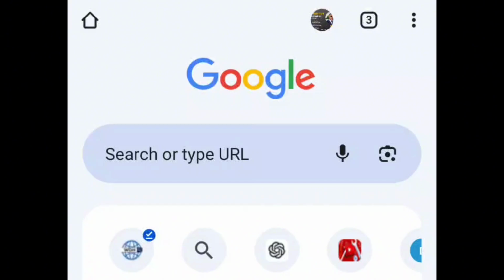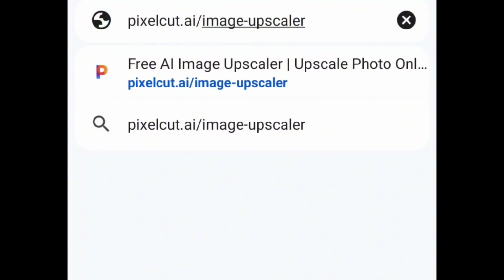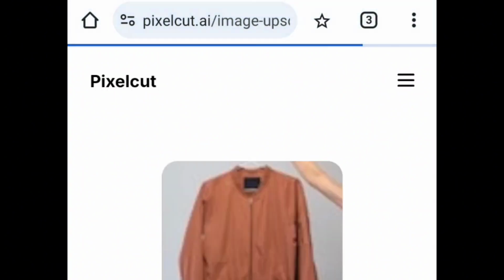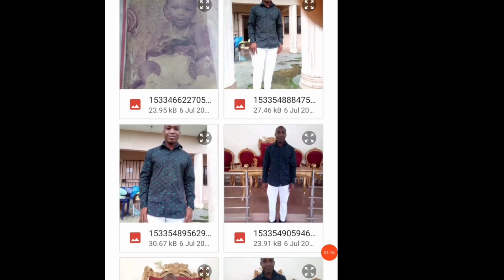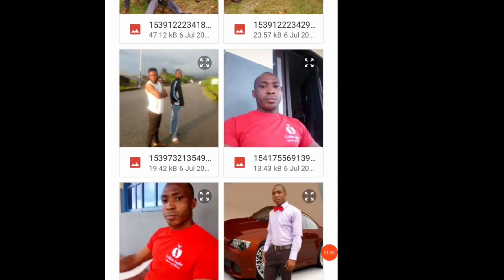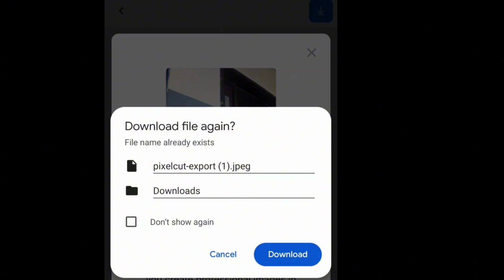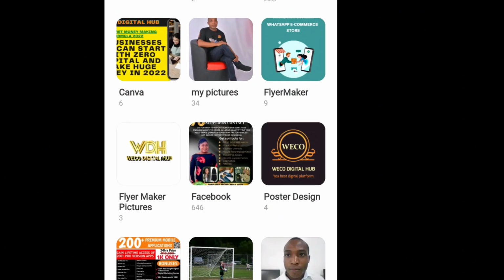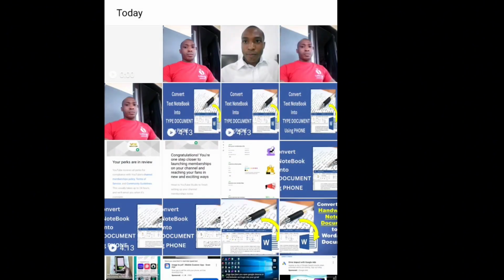How to upscale Your Image | Best Image Upscale AI (100% Free)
In this video I will show you How to upscale Your Image for free using the Best Image Upscale AI (100% Free)

How to upscale your image
How to upscale your picture
Best ai image upscaling
How to upscale your image for free
Site to upscale your image for free